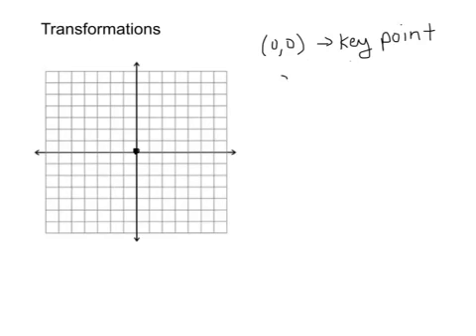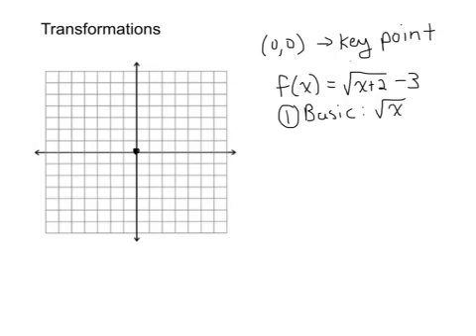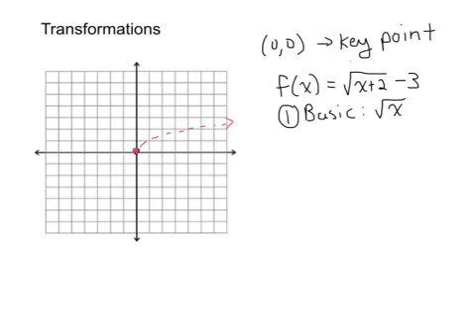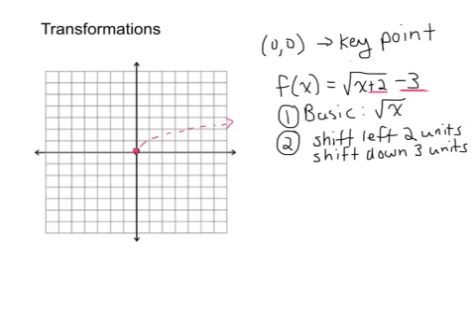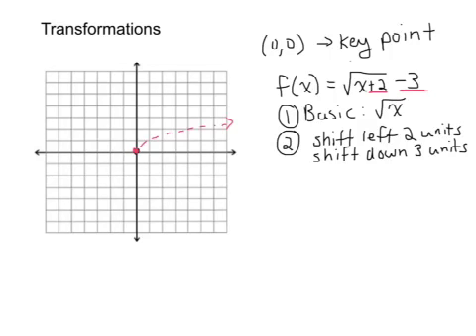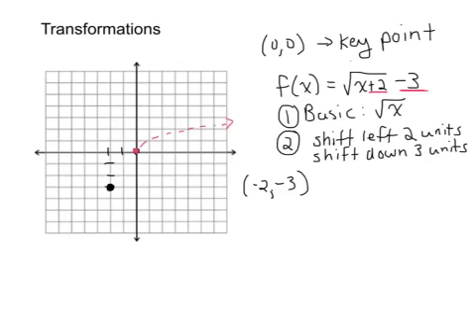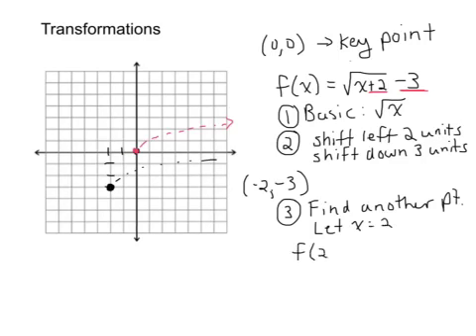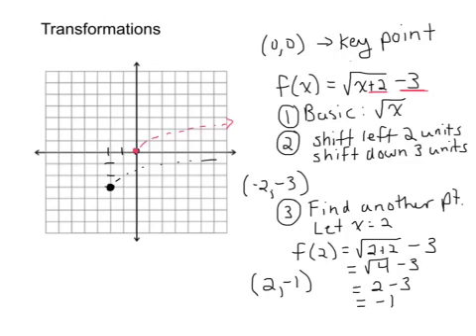Transformation 1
Basic function with shifts only.  Includes how to find two points on the graph.